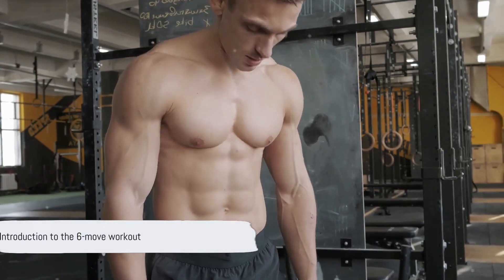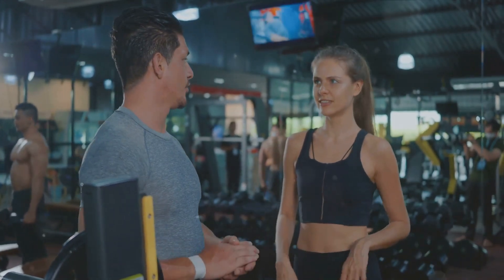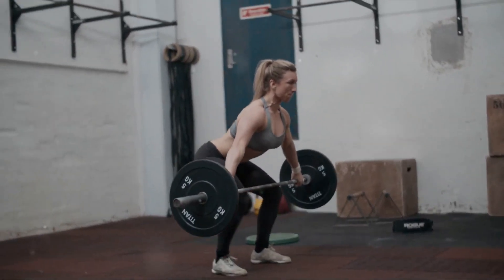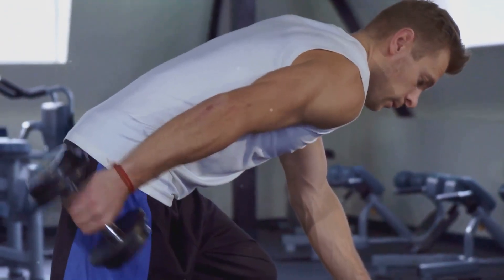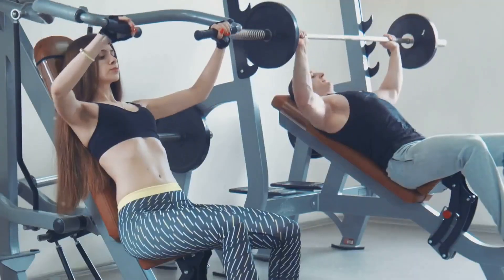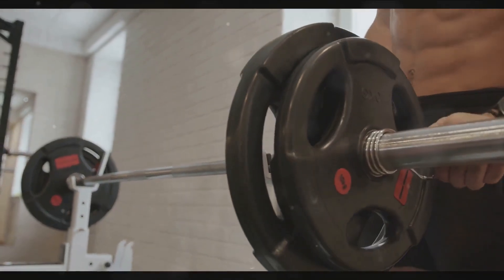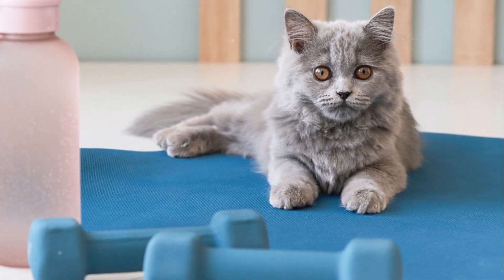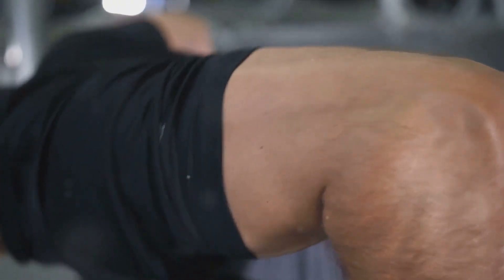20 Minute Power Sculpt Chest, Triceps, and Shoulders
20-Minute Power Sculpt: Chest, Triceps, and Shoulders workout chestworkout best adjustable dumbbells, boost your metavolism